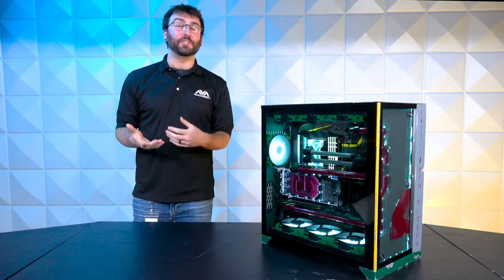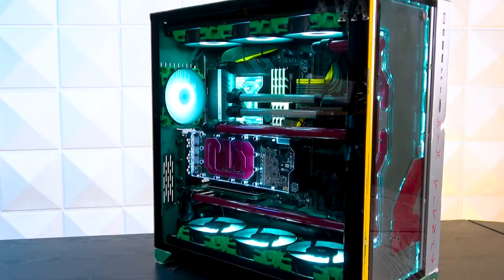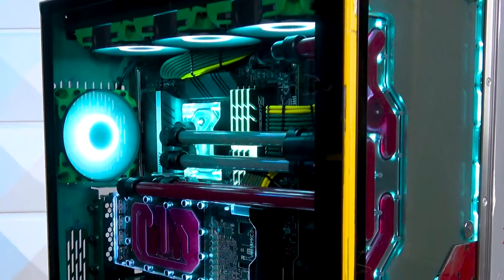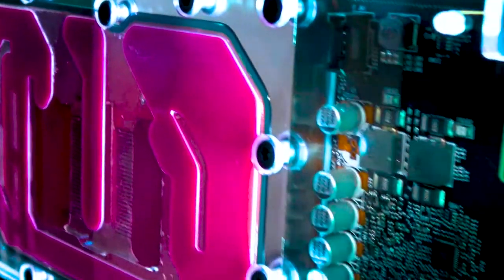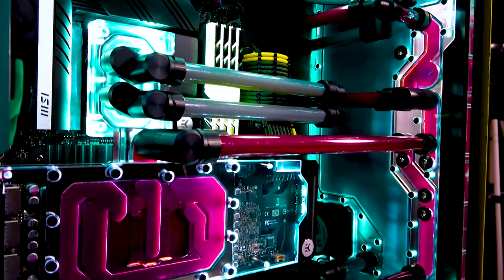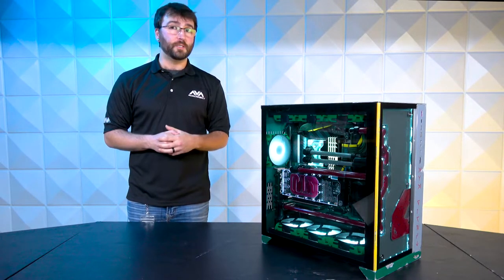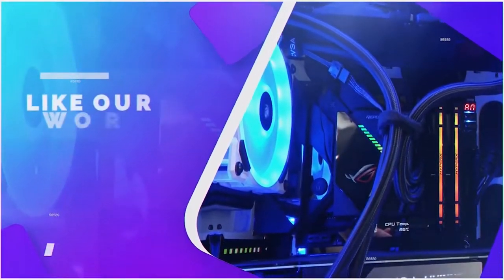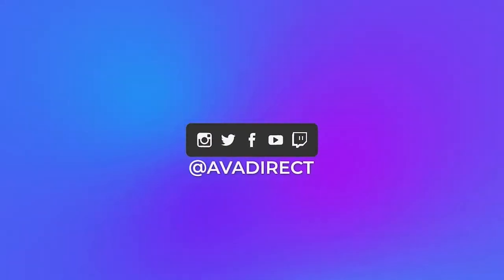Boba Fett Inspired Liquid Cooled Modded Gaming PC Powered by Intel i9 12900k and RTX 3080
Join Joe as we review this modded gaming PC which has been inspired by one of our favorite Star Wars characters, Boba Fett. Just in time for the Book of Boba Fett release!
Tune in next week for a video overview on the modding process.

Intel’s Core i9 12900K boasts 12 cores and 24 threads tuned to optimize performance. Smooth frames in graphically intense scenarios won’t be a problem with a liquid-cooled EVGA GeForce RTX 3080 XC3. This modded liquid cooled PC is well-equipped to max out the latest games in 4k at 60fps, 1440p at 100fps, or 1080p at 120fps.

Specs:
Lian Li 011 Dynamic XL RGB
Seasonic PRIME Ultra 1000W 80+ Gold
Mainframe Customs Boba-Themed Full-Length Cables
MSI PRO Z690-A WIFI DDR4, Intel® Z690 Motherboard
Intel® Core™ i9-12900K Processor
G.SKILL TridentZ RGB Series 32GB DDR4 3733Mhz Memory
EVGA GeForce RTX 3080 XC3 GAMING Graphics Card
Intel 660p Series M.2 2280 2TB PCIe 3D NAND SSD
ekwb EK-Torque HTC-16 – Black Fittings
ekwb EK-Torque Angled 90° - Black Adapters
ekwb EK-Quantum Torque Extenders
ekwb EK-HD PETG Tubing
ekwb EK-D-RGB 6-Way Splitter Cables
ekwb EK-Cable Y-Splitter 2-Fan PWM Cables
2x ekwb EK-CoolStream SE 360 Radiators
ekwb EK-Vardar X3M 120ER D-RGB Fans
ekwb EK-Quantum Reflection PC-O11D XL D5 PWM D-RGB – Plexi Distribution Panel
ekwb EK-Quantum Kinetic TBE 160 D-RGB Reservoir w/ DDC Pump
ekwb EK-Quantum Velocity² D-RGB - 1700 Nickel + Plexi CPU Waterblock
ekwb EK-Quantum Vector XC3 RTX 3080/3090 D-RGB - Nickel + Plexi GPU Waterblock
ekwb EK-Quantum Vector XC3 RTX 3080/3090 Backplate – Black
Mayhems Scarlet and Grey Pastel Coolant (Mixed On-Site)